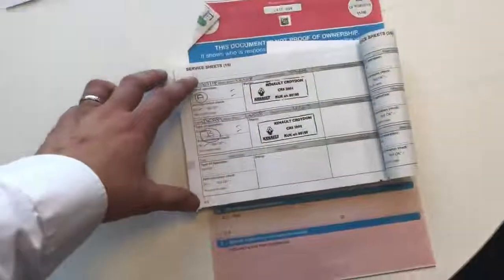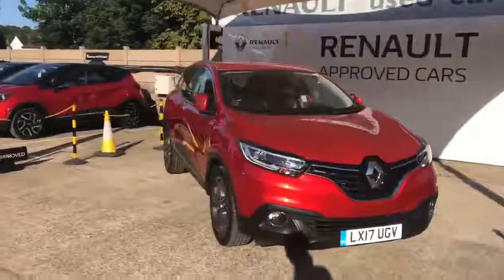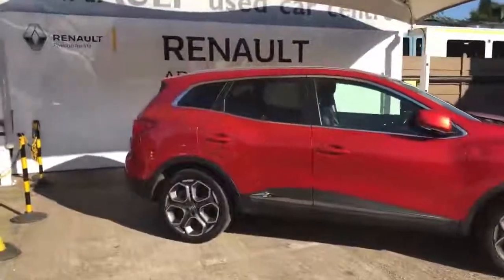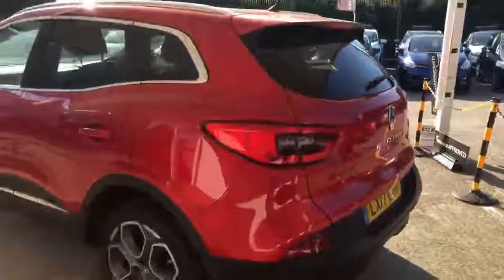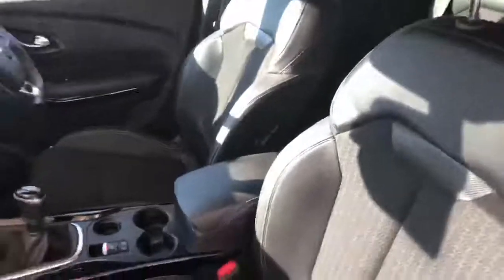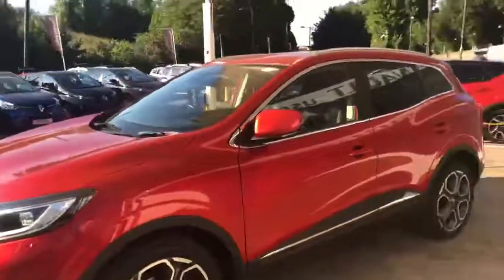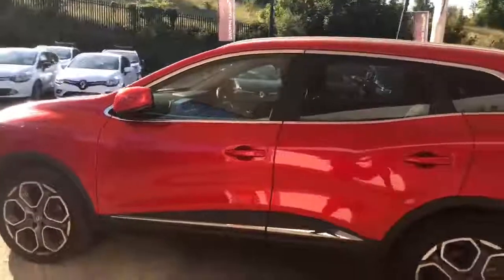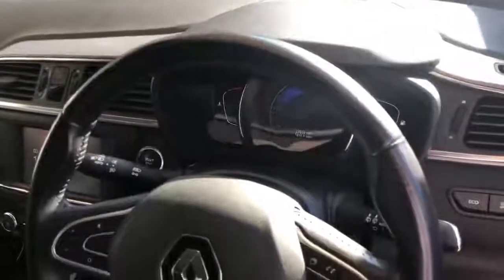LX17UGV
305 Brighton Road